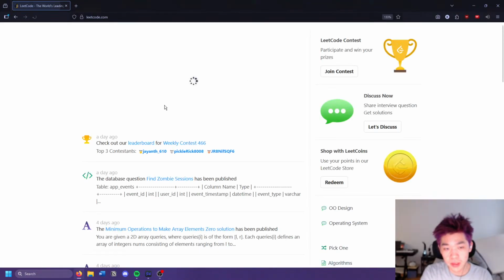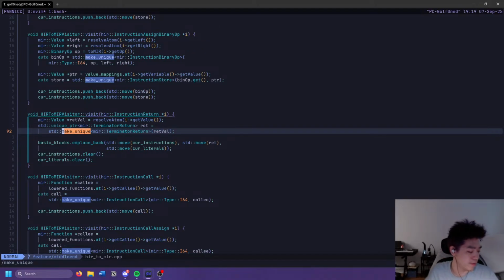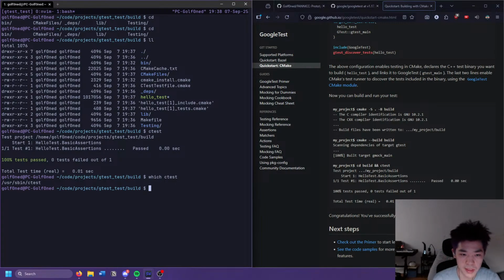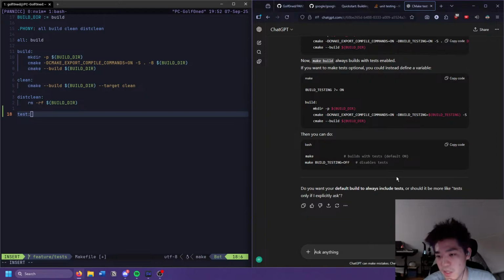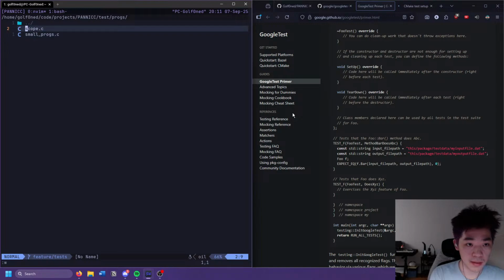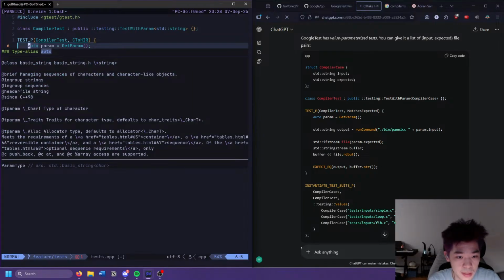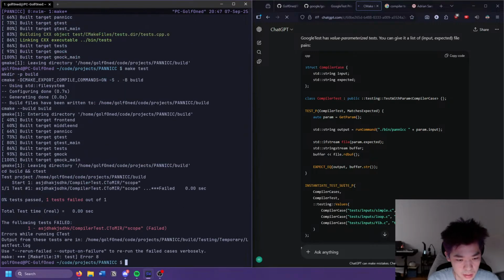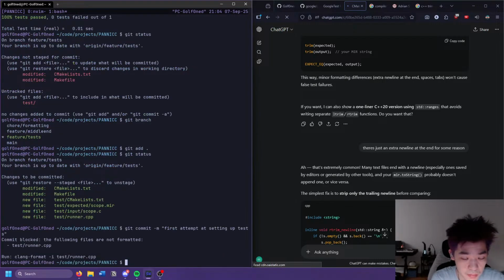studying compilers every day until i land a compiler role (day 28)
leetcode + PANNICC testing?

0:00 hello world
1:20 leetcode
16:10 PANNICC: yes, i rewrote stuff overnight
23:10 learning about gtest
37:37 PANNICC: gtest cmakelists
58:46 PANNICC: build out tests/test runner